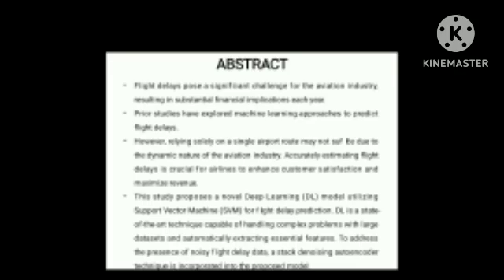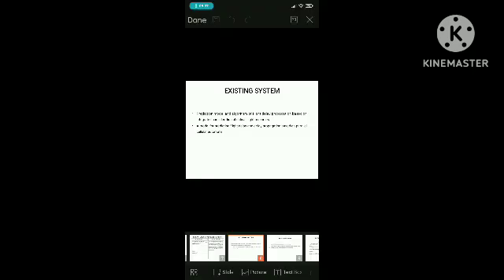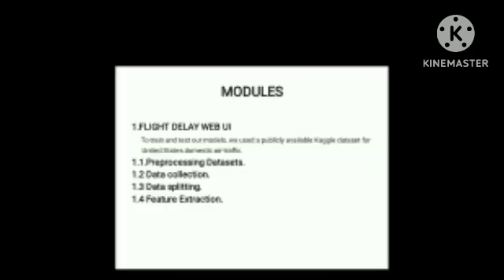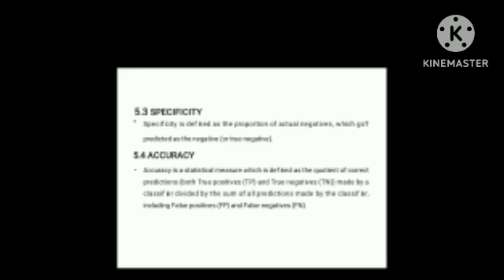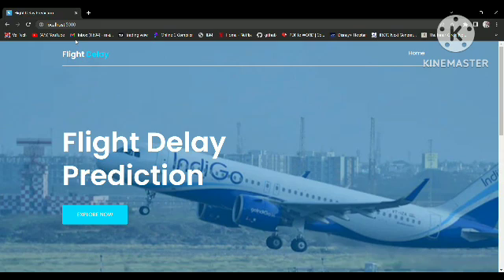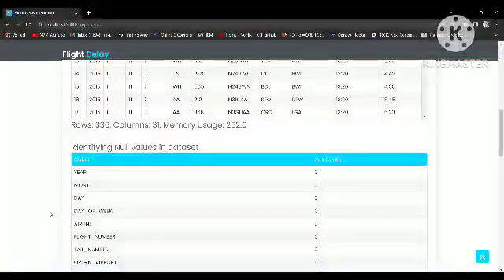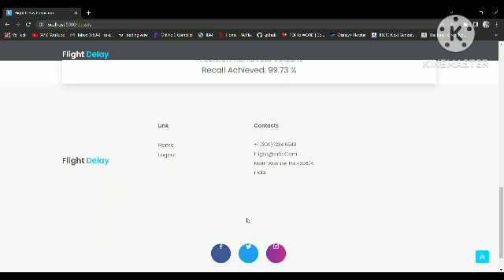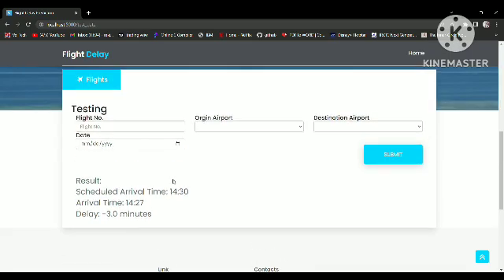Machine learning-based flight delay predictor